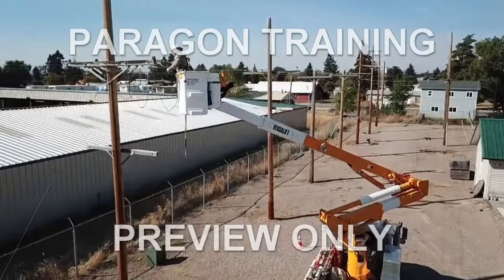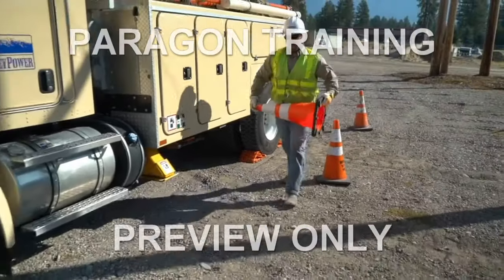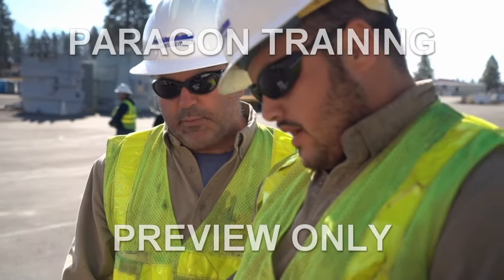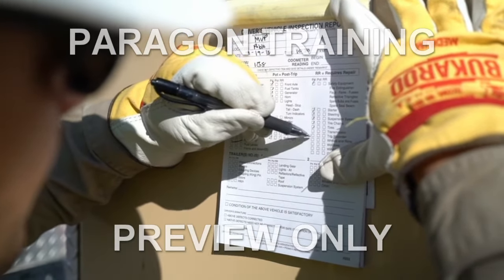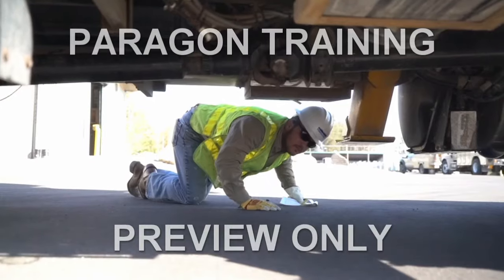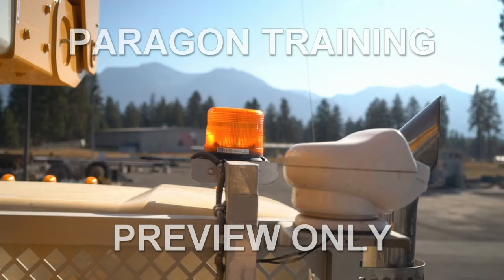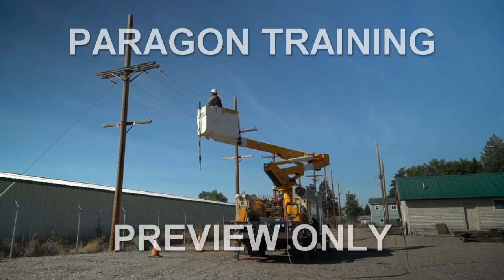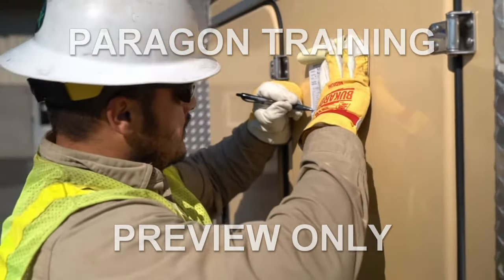Bucket Truck Safety Training Preview